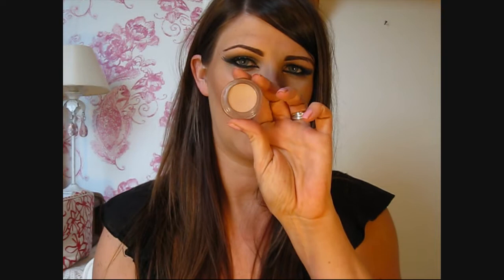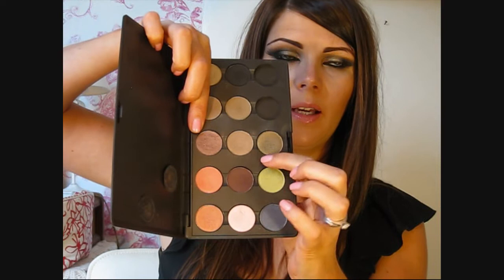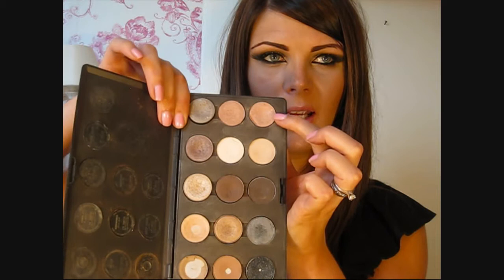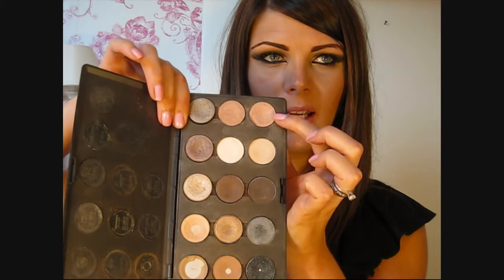march/april 2011 favourite products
products featured

st tropez bronzing mousse
st tropez illuminator gold
 clarins beauty falsh balm
clarins skin illusions foundation
nivea lotion for normal skin
MAC mineralise skin finish natural powder in light med
MAC creamsheen in partial to pink
MAC fix +
MAC e/s sable, patina and naked lunch
Barry M nail polish in stawberry icecream/berry icecream/peach melba